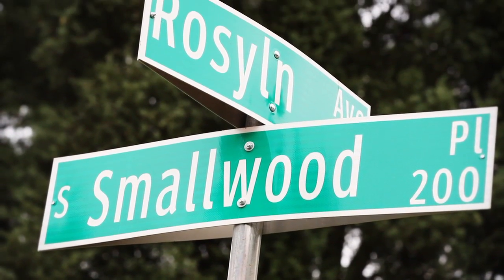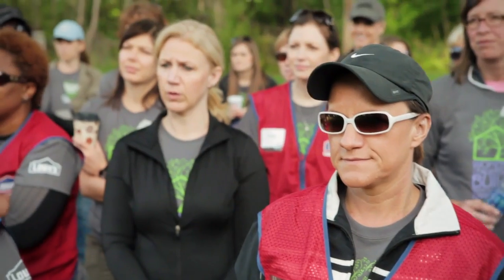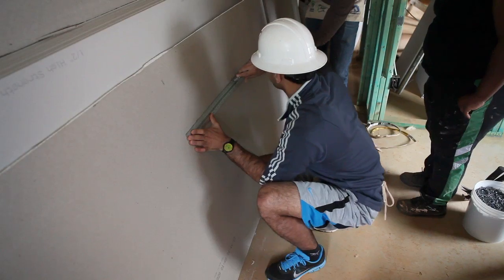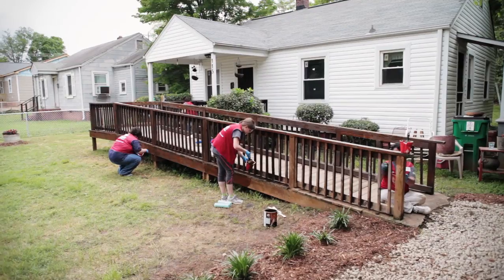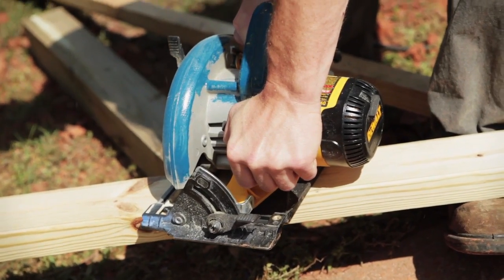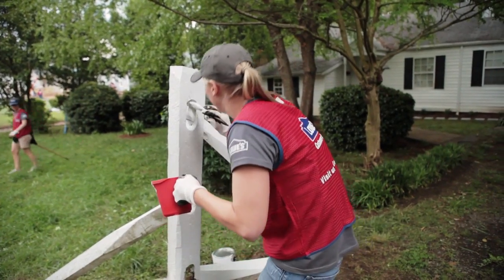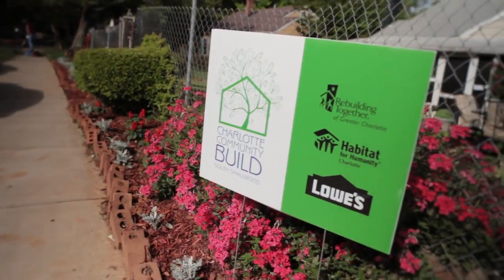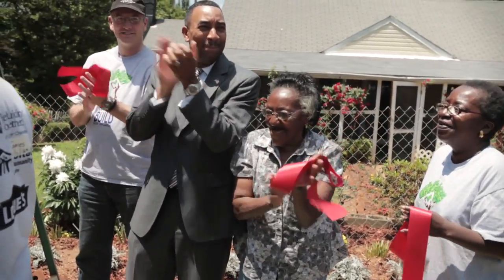Lowe's Brings Together Nonprofits to Help a Community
"Give me an L! ... Give me an O!' "" The cheer of more than 120 women from Lowe's filled the Smallwood neighborhood in Charlotte, N.C., last May as we kicked off a historic project. Lowe's brought together our longtime national partners Habitat for Humanity and Rebuilding Together to revitalize a local community. Lowe's Heroes from area stores and our corporate offices joined volunteers from Habitat for Humanity Charlotte and Rebuilding Together of Greater Charlotte to build a new home and make improvements to 41 other homes.

By combining our efforts, we were able to broaden the scope of our work and help local families with critical repairs, including kitchen and bath renovations, safety improvements, landscaping and painting. "Our vision to demonstrate the lasting impact two nonprofits can make when working together has generated so much excitement," said Amy Gough, executive director of Rebuilding Together of Greater Charlotte. "It's an incredible experience to bring a spark to one of Charlotte's historic neighborhoods." For more on Lowe's partnerships with Habitat for Humanity and Rebuilding Together,